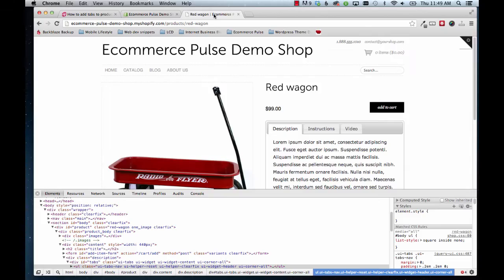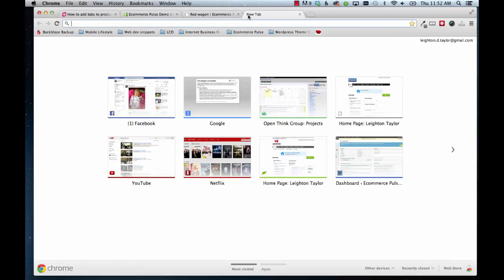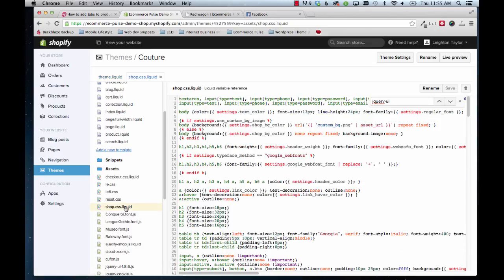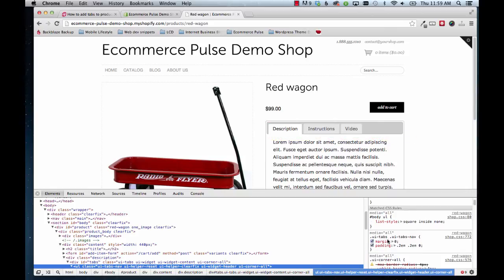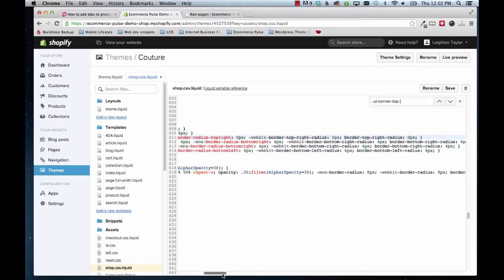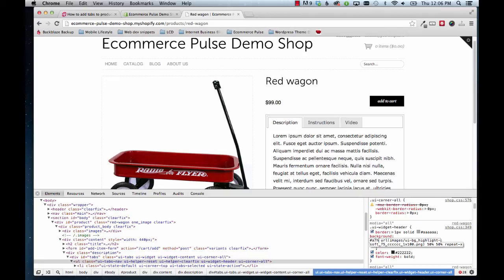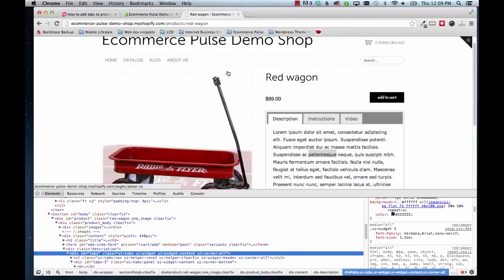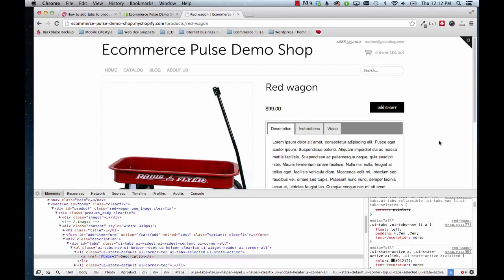How to style product tabs in Shopify with CSS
In this video, I walk through how to change the appearance of tabs (jQuery UI) in Shopify using CSS. NOTE: This tutorial builds on a previous one, How to add tabs to Shopify products If you haven't already finished that tutorial, you'll need to complete it first.